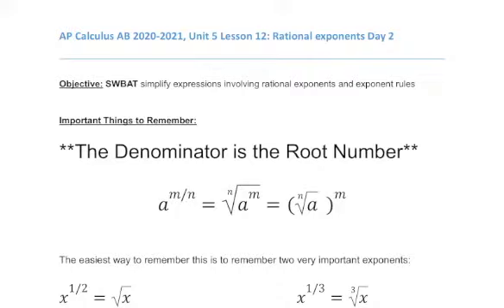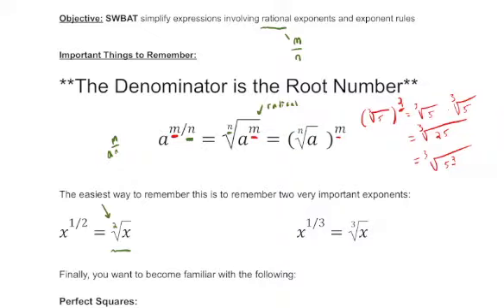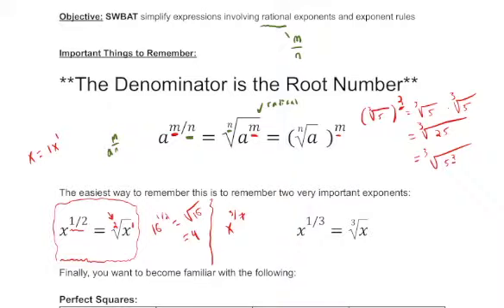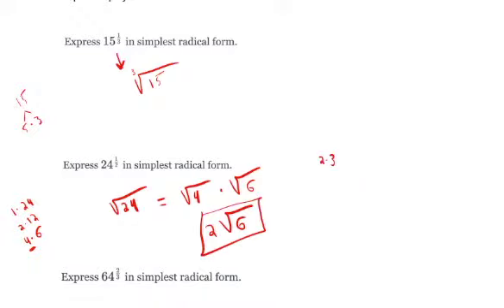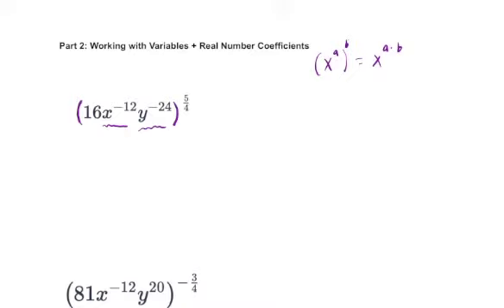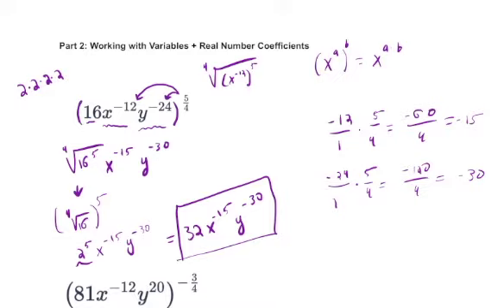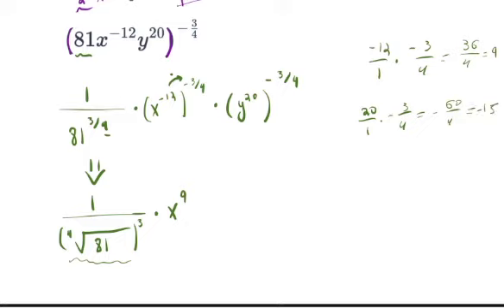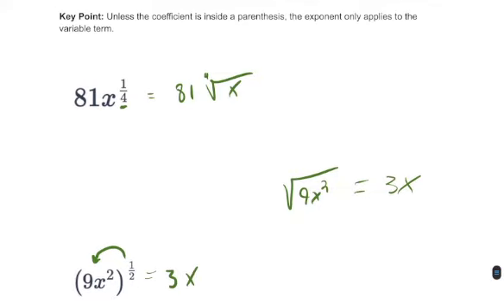U5L12- Rational Exponents Day 2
This video is about U5L12- Rational Exponents Day 2